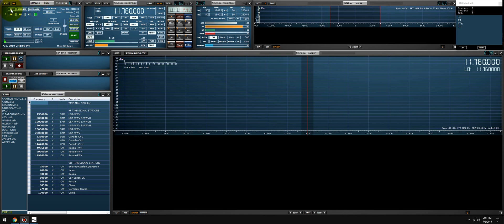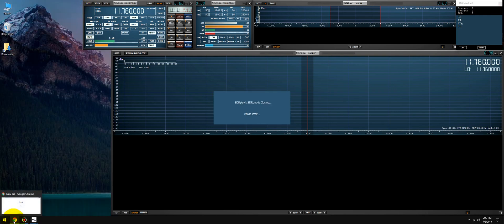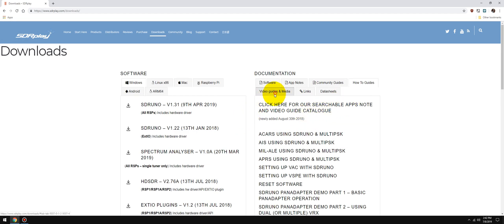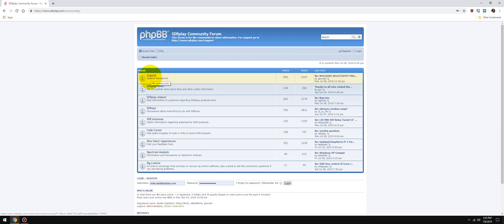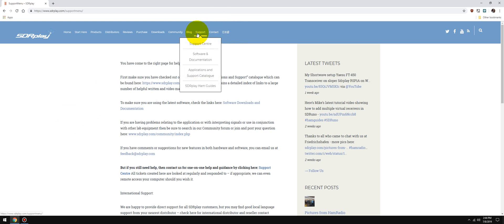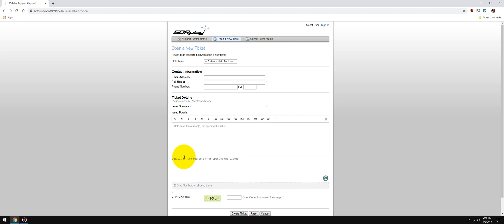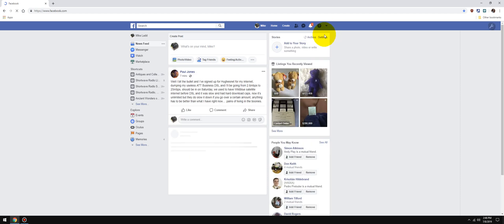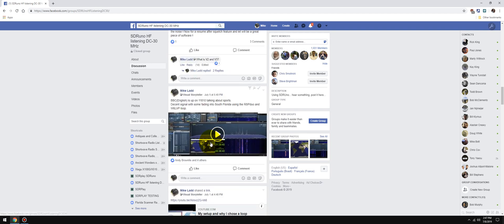SDRplay support options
SDRplay user support options and resources. Apologies for the plosive pops from my mic.